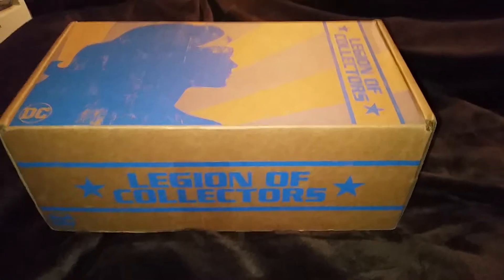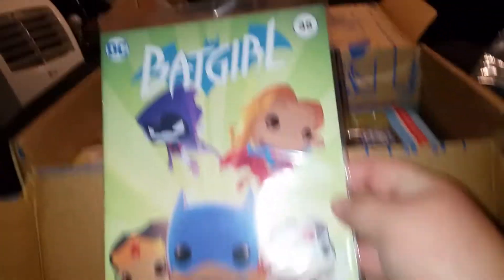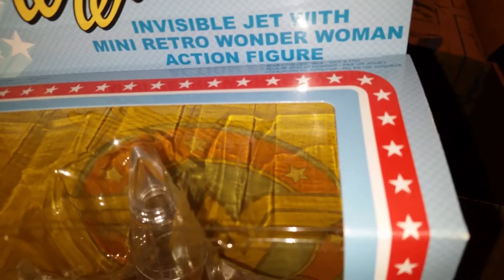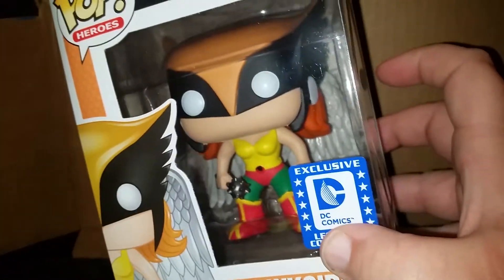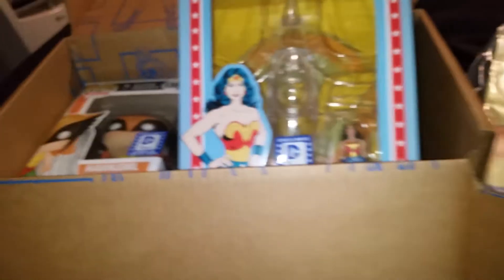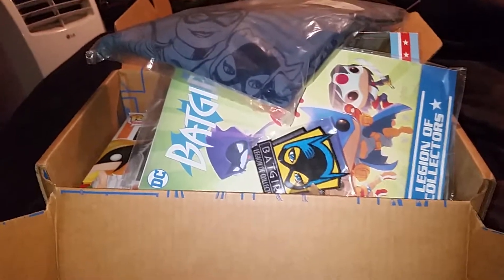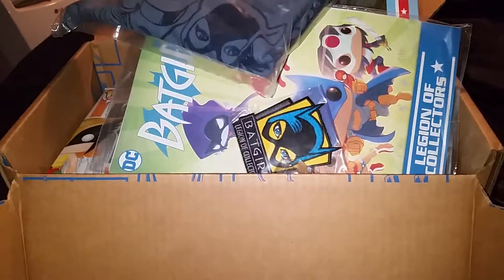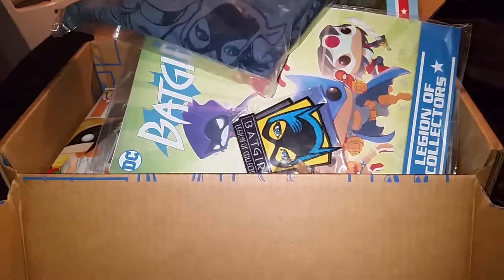August/September 2016 DC Legion of Collectors Women of Power unboxing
This is my unboxing video for the August/September 2016 DC Legion of Collectors subscription box and the theme this time is Women of Power. Its kinda a meh box this time for me.